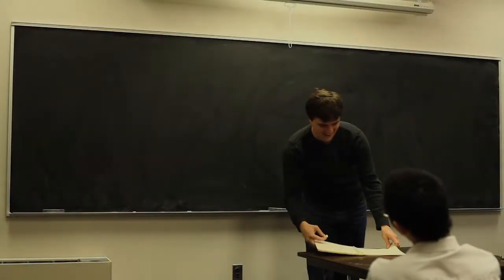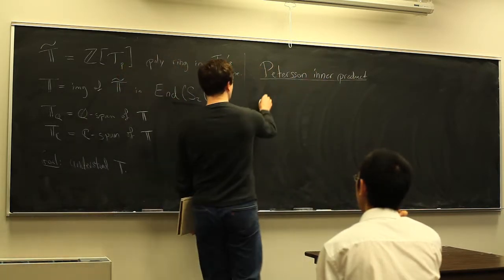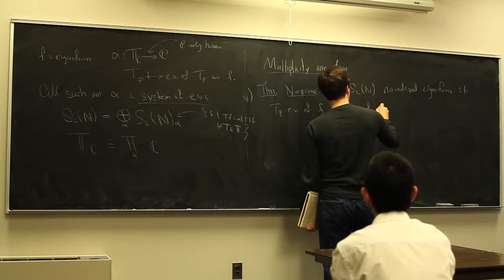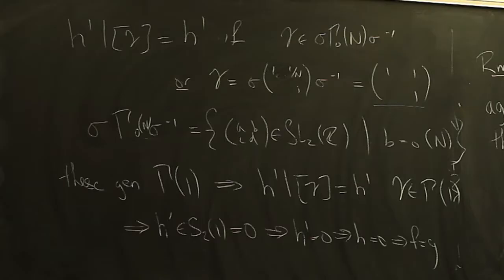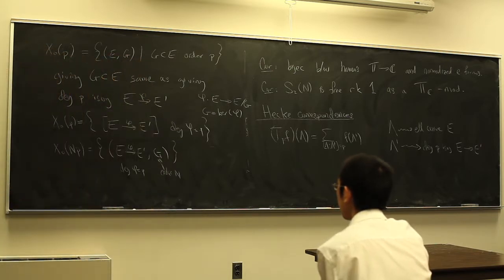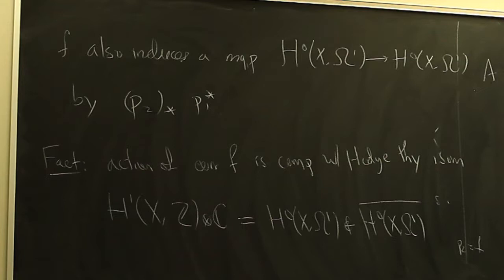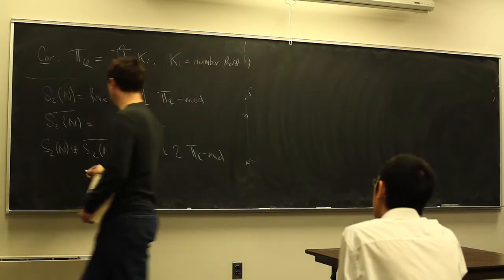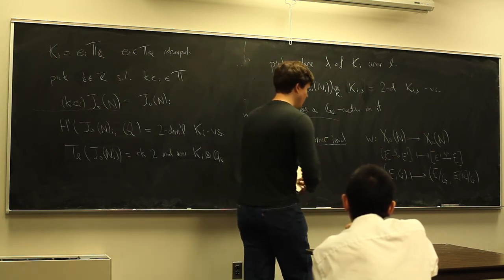Math 679 / Lecture 16: Structure of the Hecke algebra